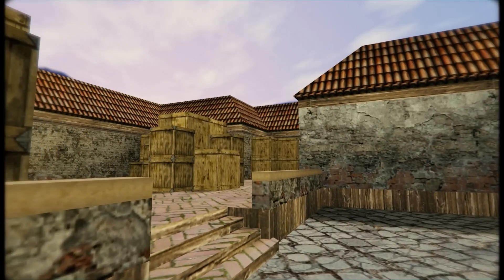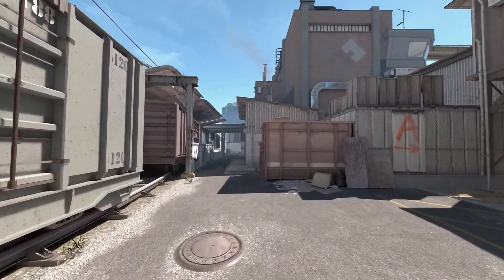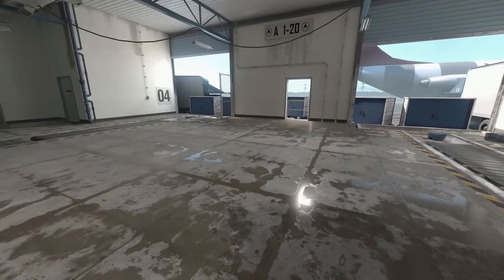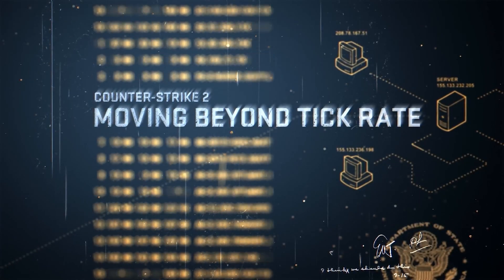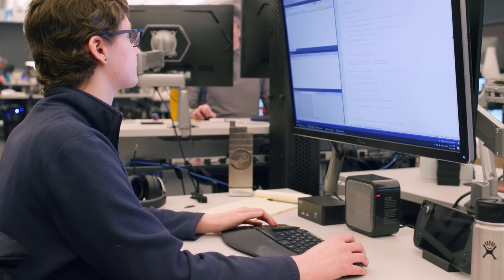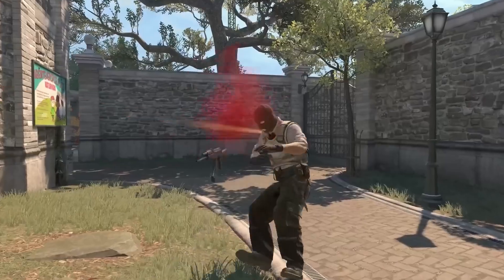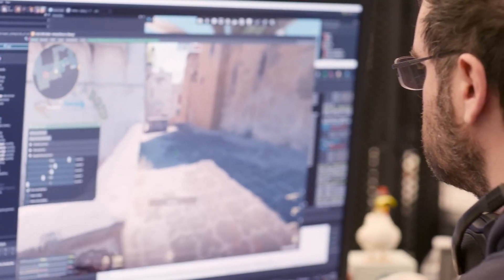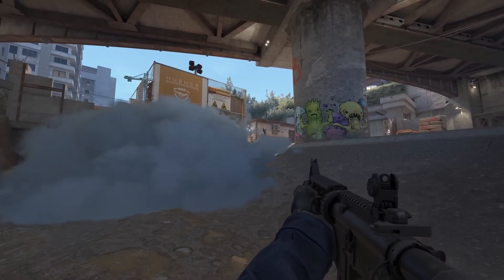Counter-Strike 2 TRAILER DEDICATI ALLE NUOVE FEATURE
È realtà e, invece di un trailer del gioco stesso, Valve ci regala 3 video legati a 3 feature di Counter-Strike 2. Scopri di più su queste aggiunte guardando questa compilation di trailer...

👍 Se vi piacciono i video che realizziamo, iscrivetevi al canale YouTube e attivate le notifiche (cliccando sulla campanella) per restare aggiornati in tempo reale su tutti i nostri contenuti legati al gaming e tech.

Per tutti gli aggiornamenti e le novità sui vostri videogiochi preferiti seguite il sito di GameSource.it